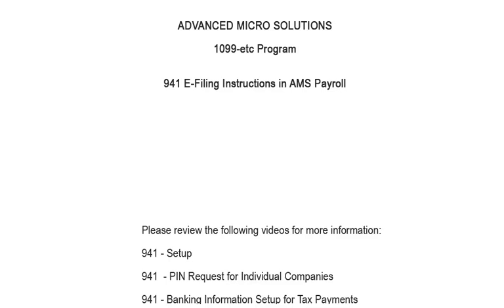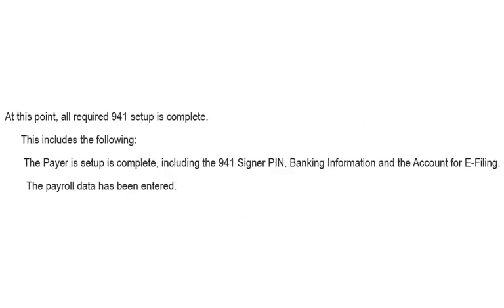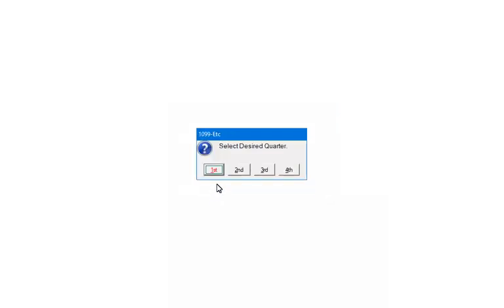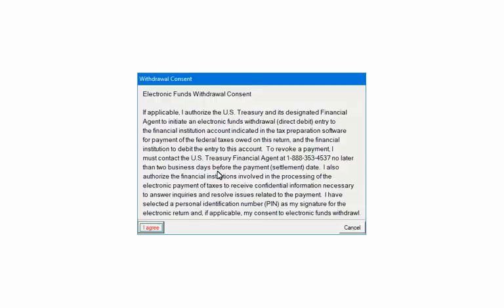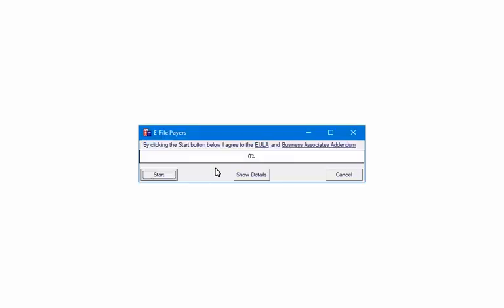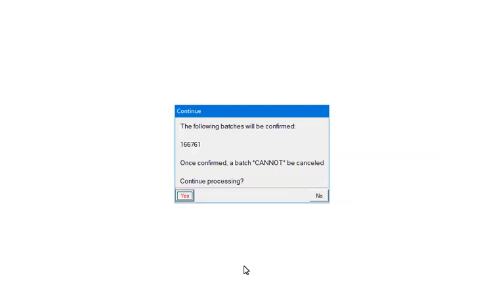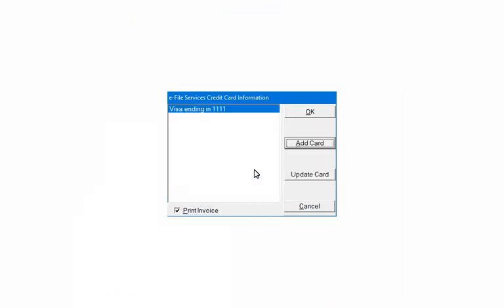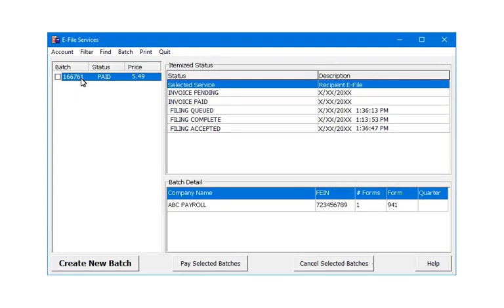941 E-Filing Instructions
This Tutorial will demonstrates how to E-File 941 forms in AMS Payroll.